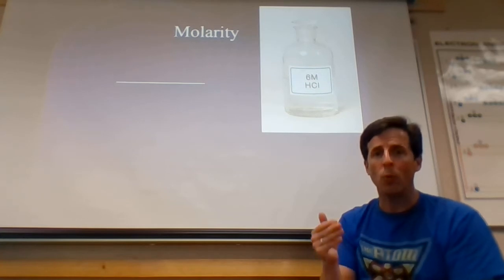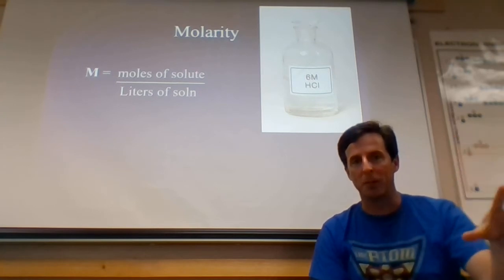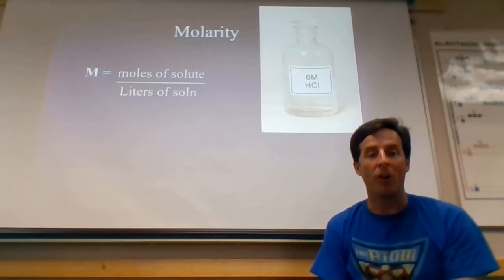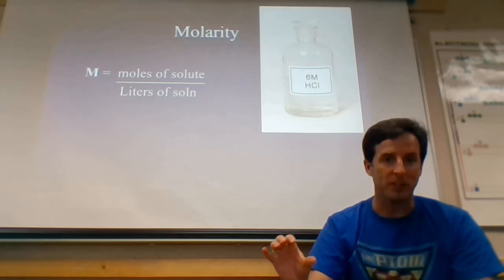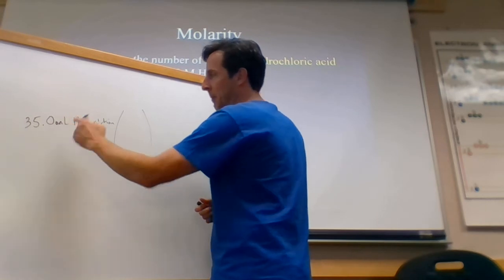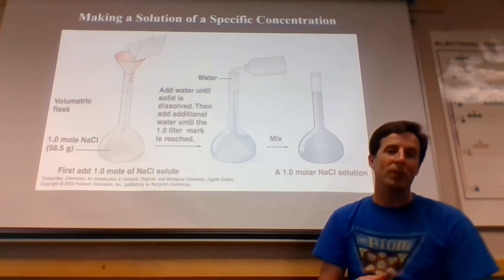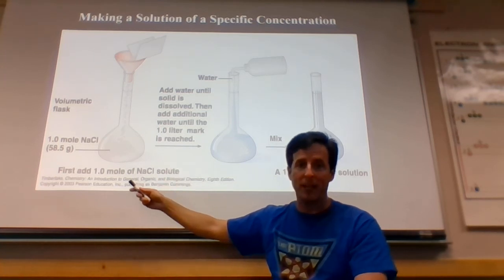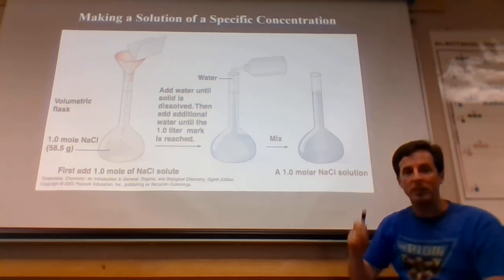Chapter 4 part 4 molarity